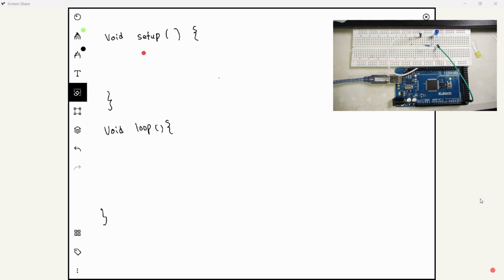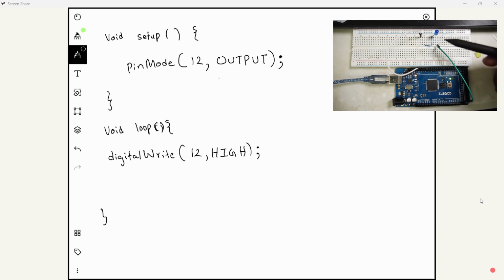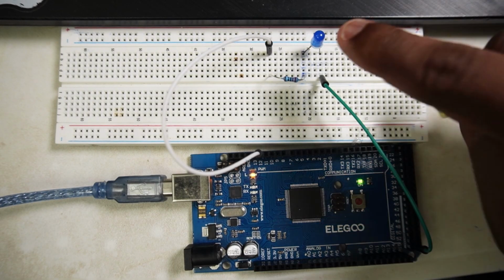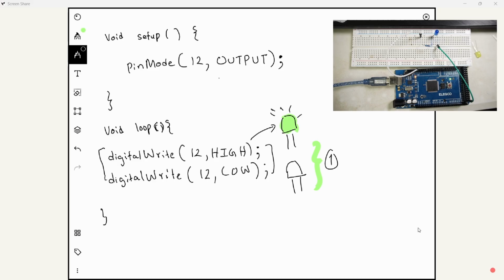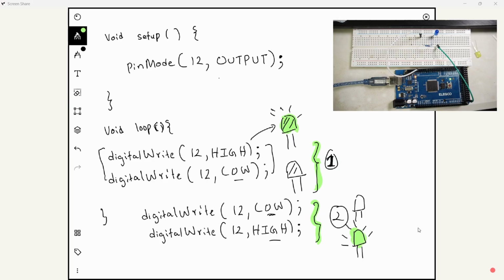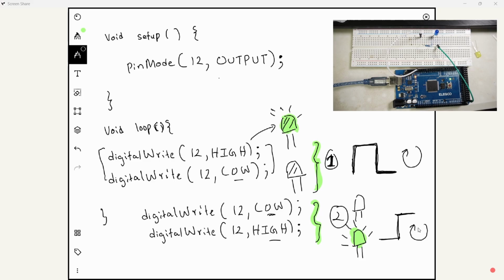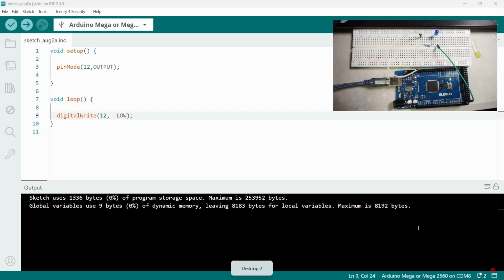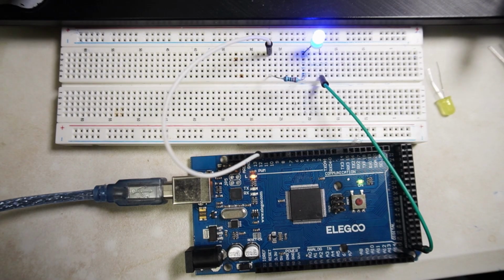99% Get This Arduino LED Challenge WRONG! 🤯 Can You Predict the Output? 💡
Can you predict what this Arduino code will do before running it? 🤔

In this Arduino challenge, you'll analyze a simple LED program using digitalWrite(), HIGH, and LOW to predict the LED's behavior before seeing the actual result.

This beginner-friendly Arduino tutorial is a fun way to learn how digital outputs work and understand the execution order of Arduino code.

🎯 Challenge yourself:

Predict what the LED will do.
Watch the experiment.
See if your answer is correct!

Whether you're just starting with Arduino or reviewing the basics of embedded systems, this quick coding challenge will improve your understanding of digital I/O.

📚 You'll Learn

✅ How digitalWrite() works
✅ Difference between HIGH and LOW
✅ How Arduino executes code in the loop() function
✅ LED behavior in Arduino projects
✅ Beginner Arduino programming concepts